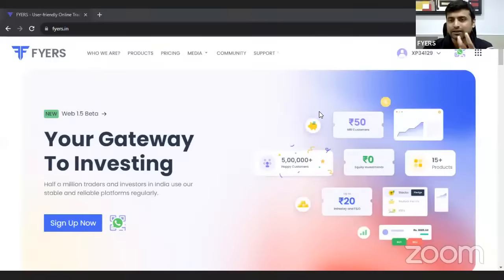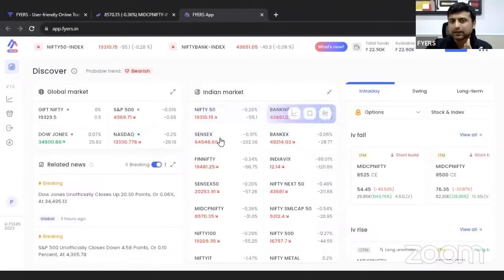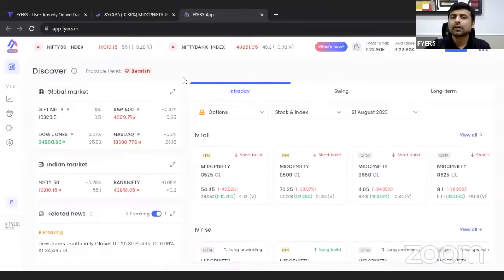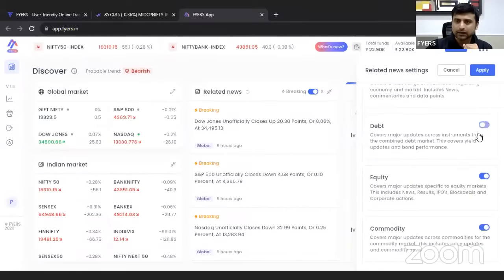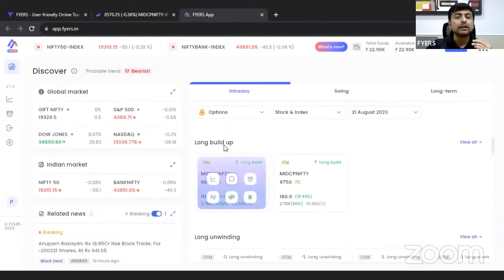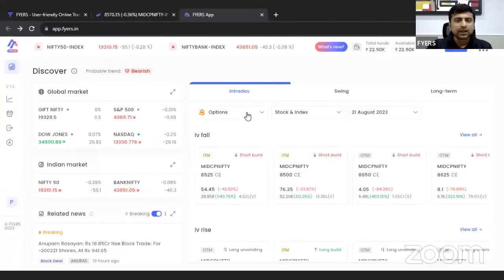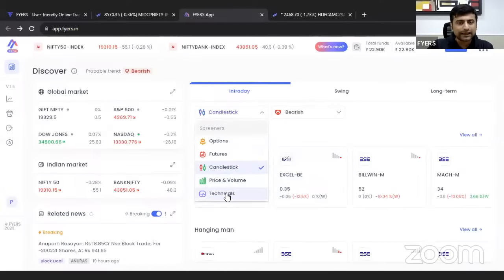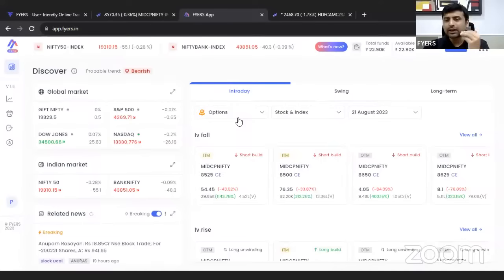Unveiling FYERS Discover: Your Guide to Comprehensive Analysis